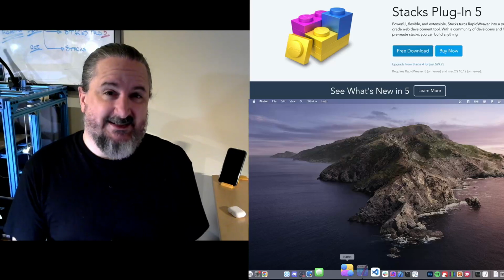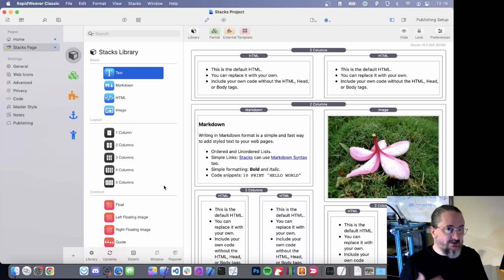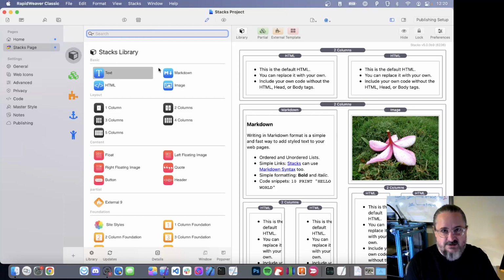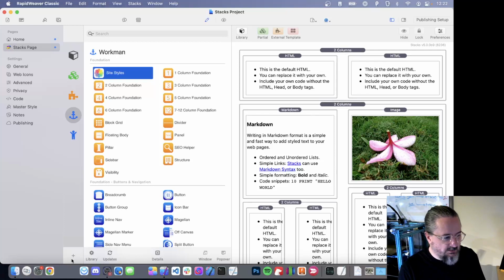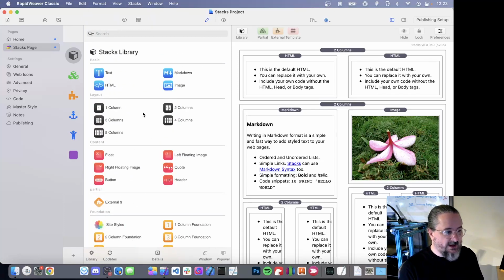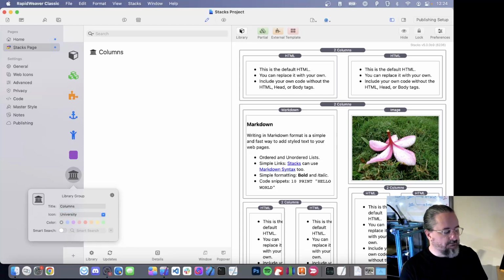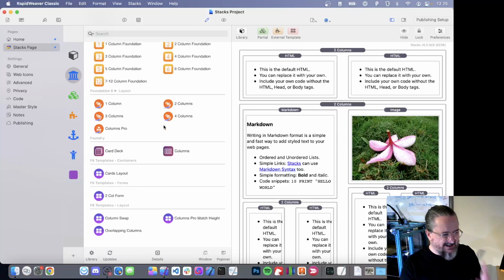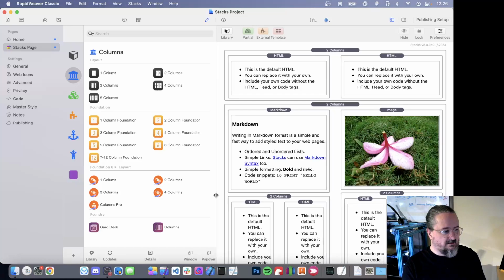Smart Groups -- Stacks Plug-In v5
The Stacks Plug-In has all new Smart Groups, drag and drop ordering, and a whole lot more.

Learn how to use Smart Groups in the Stacks Plug-In v5 and how you can tame even the wildest Stacks Libraries.